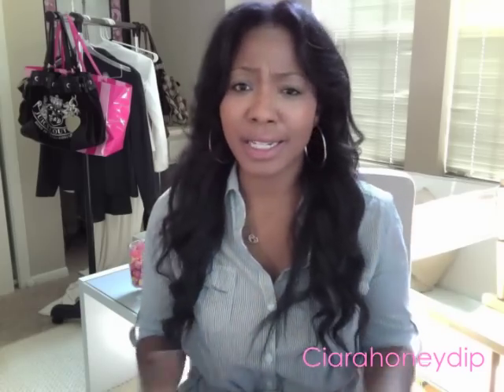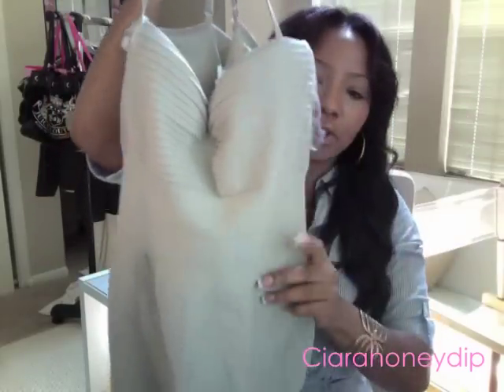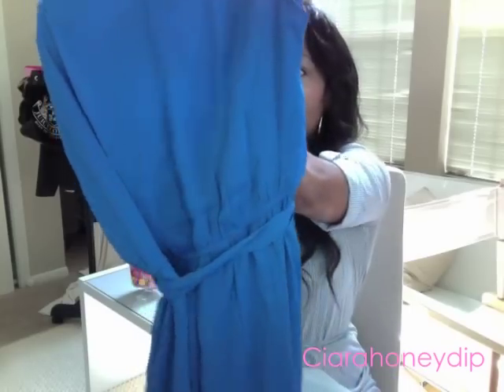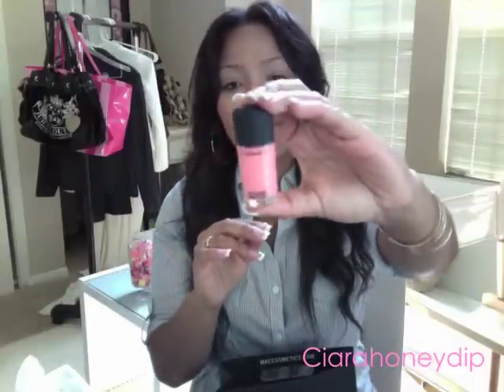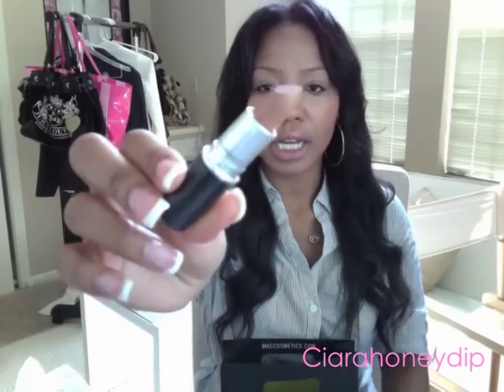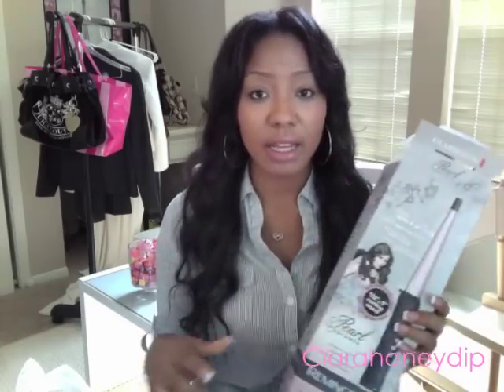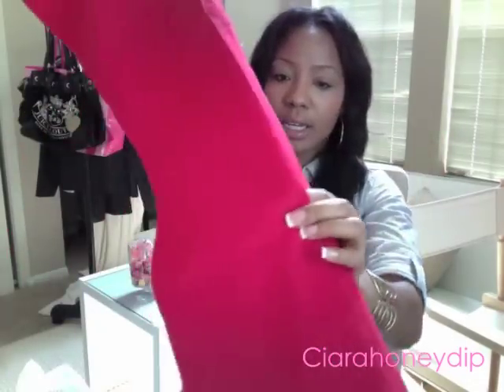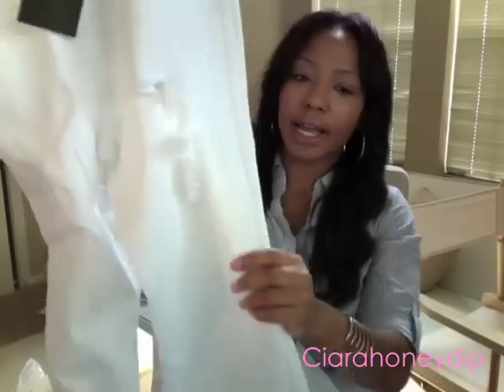♡GINORMOUS Vacay Haul♡(MAC, Rue21, & more!)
Ciarahoneydip